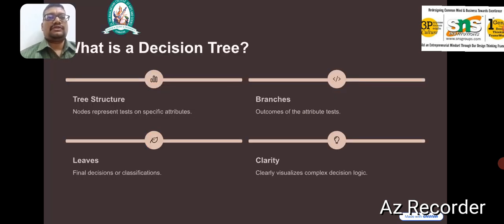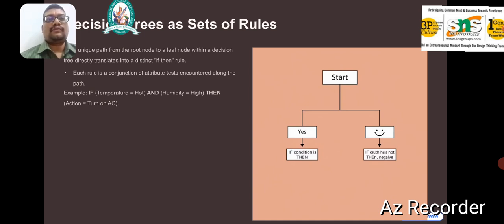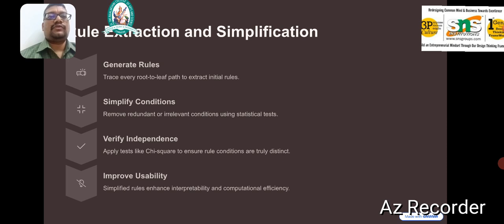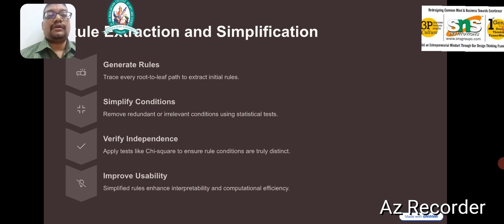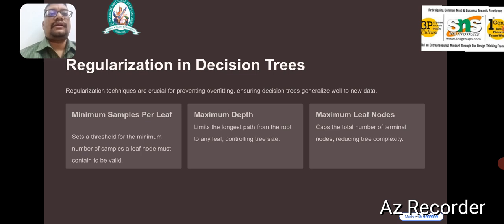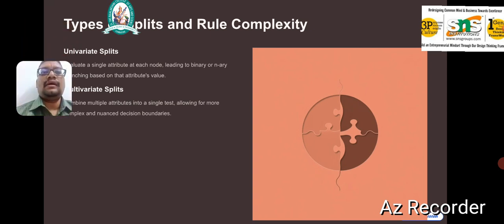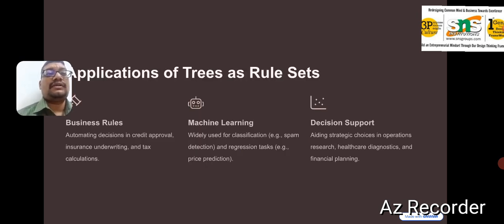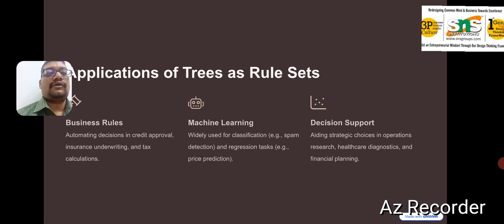Decision trees | D&VA |DRSNSRCAS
Decision trees are widely applicable in both professional fields and everyday life, offering clear, structured decision-making pathways. They help in simplifying complex choices, enabling efficient decision-making based on available data and outcomes.